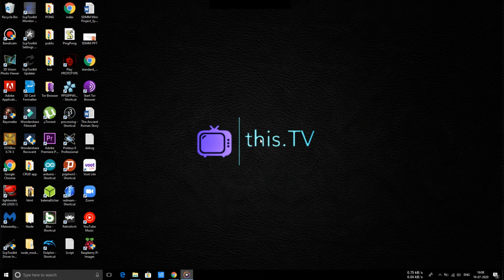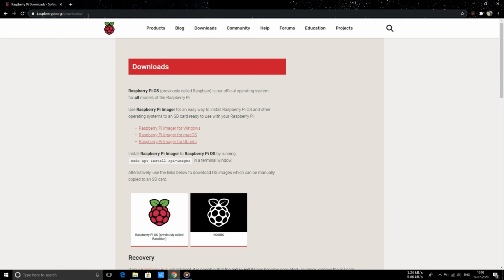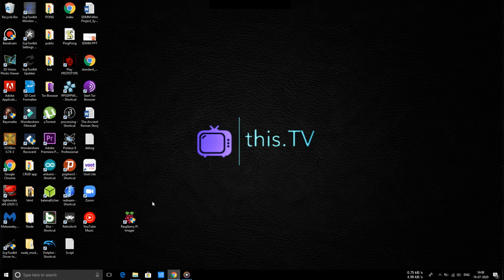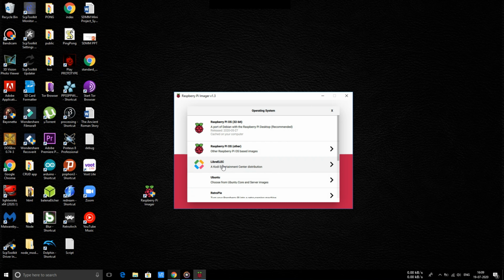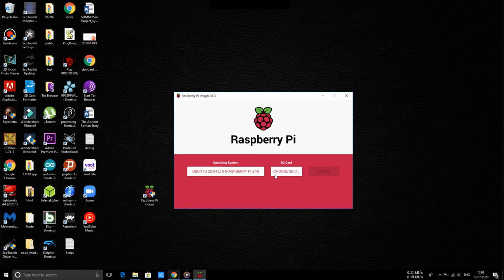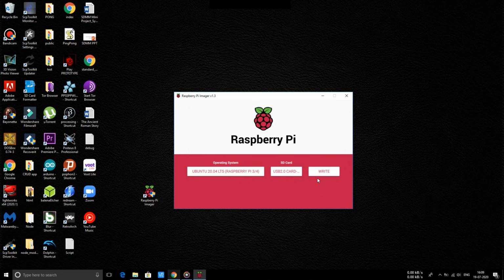Raspberry Pi 4 - Budget Desktop Computer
Buy the new latest Raspberry Pi 4 Model B and make a budget friendly desktop computer on your own by following the above steps!!
The ARM processor is not as good as new Intel x86 processors but for its price its worth it. You can perform normal daily desktop operations such as emailing, photo editing, video editing (quite slow), excel, word, typing documents, PPTs, browsing internet, watching movies etc.
There are a lot of operating systems available to install, for more info about this log on to the official raspberry pi